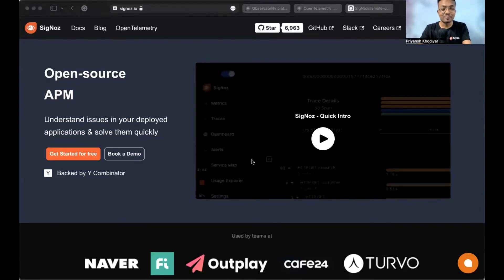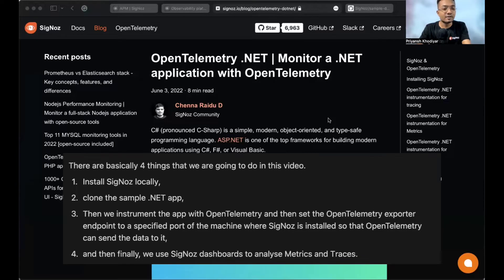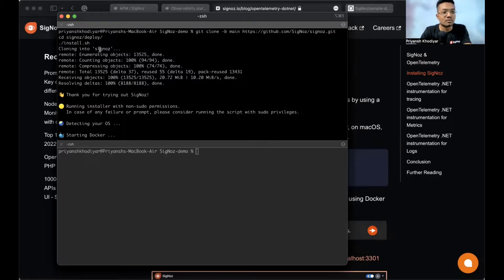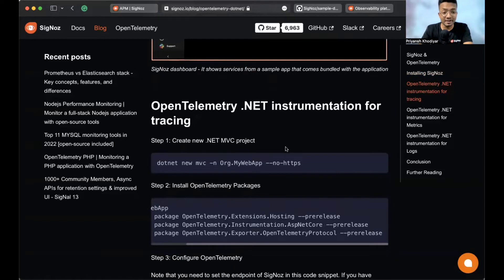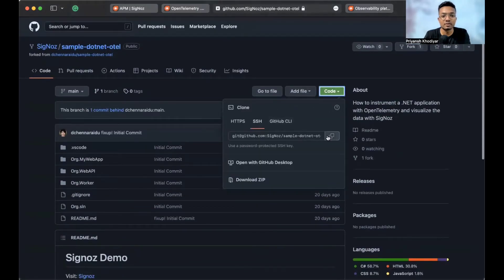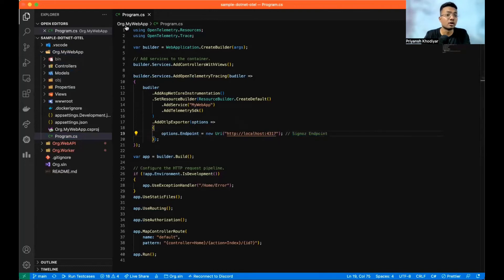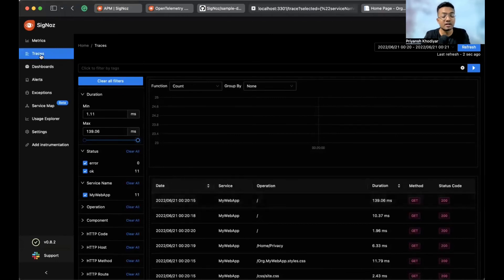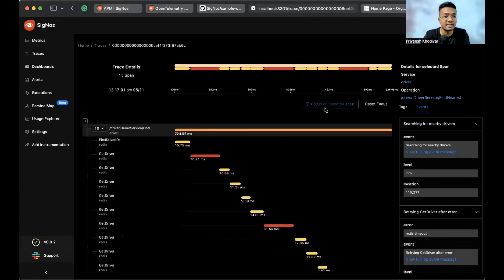.NET - Monitor a .NET Application with OpenTelemetry and SigNoz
TIMESTAMPS
00:00 Monitoring your .NET Application using OpenTelemetry and SigNoz
00:53 Agenda of the Video
01:49 Install SigNoz and Login
03:07 .NET app setup walkthrough
04:04 Clone Sample App
04:42 Run the app
05:45 Generate Telemetry Data by interacting with the App
05:51 SigNoz Dashboard for Metrics and Traces
06:43 Trace Details using Flame Graphs and Gantt Charts